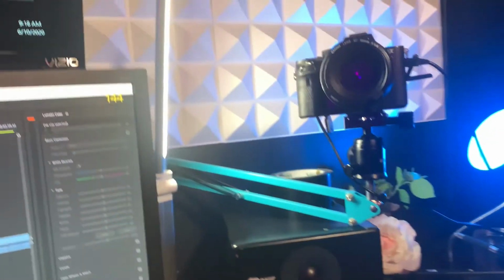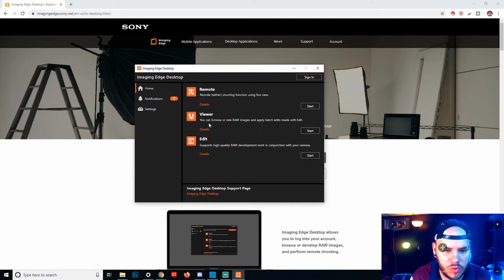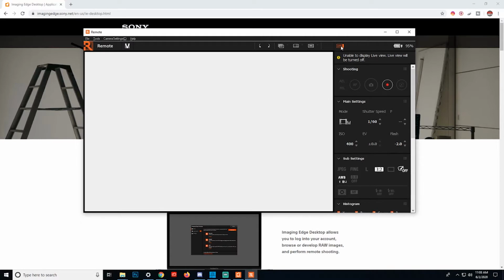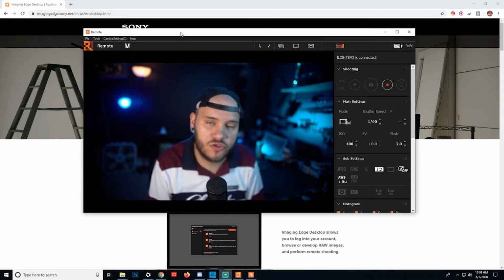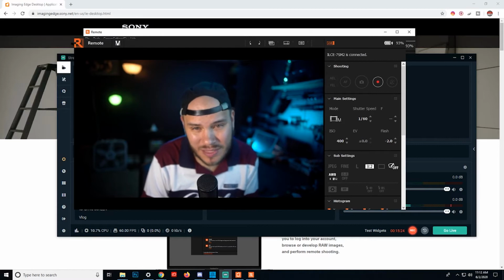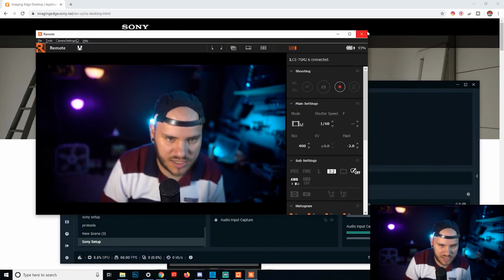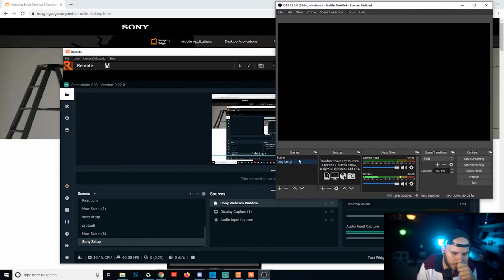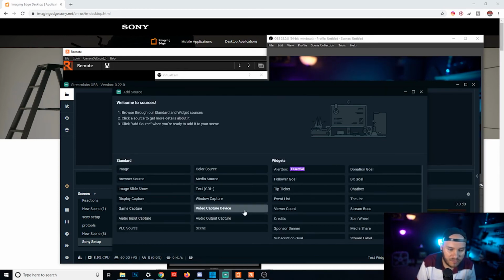Upgrade Your Zoom Calls / Podcasts / Webcam .. FOR FREE?!?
With times changing drastically, the need for remote communication is higher than ever. With that, the quality standard decreases. But does it have to? Murph shows you How To Upgrade you Webcam Quality, and if you already have a camera laying around .. it could be FOR FREE!!

GEAR:
Our Main Camera!

Vlogging Camera

B Camera

Best Vlogging Lens

Crispy Close Up Lens

Perfect Run n Gun Lens

Our Favorite Stabilizer

Our Old Stabilizer

The BEST Camera Mic HANDS DOWN

Cheapest High Quality Studio Mic

Our Favorite Secondary / Drum Mics

Our Pick for Best Drone

Our Backup Drone

Super Functional Wand Lights

MUST HAVE LIGHT FOR CREATORS

Cheapest Set of Videography Lights

Murphs Phone

Josh’s phone

Josh’s Tablet

Murph’s Favorite Keyboard

Murph’s Favorite Mouse

Josh’s Favorite Keyboard

The Coolest RGB Headphone Stand

The BEST BUDGET Gaming Monitor

Josh’s Ultimate Work Monitor

Portable Touch Screen Monitor??

Murph’s Studio Headphones

Our Backup Computer

The Perfect Portable SSD

Heavy Duty Car Mount

Best RGB Budget Mousepad!

Our Favorite Tablet Stand

The Best MINI Keyboard

Josh's Phone Case